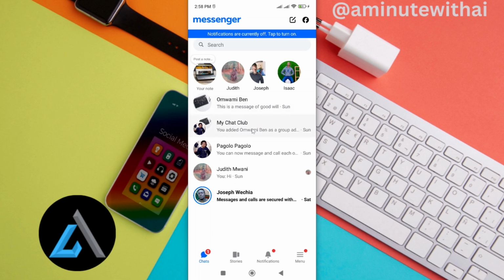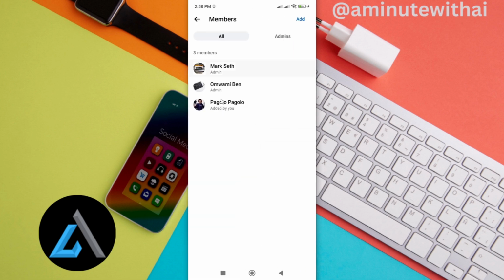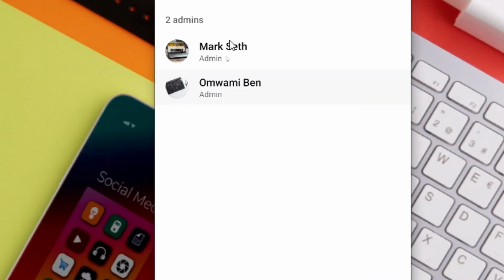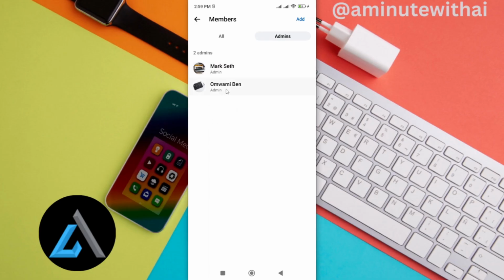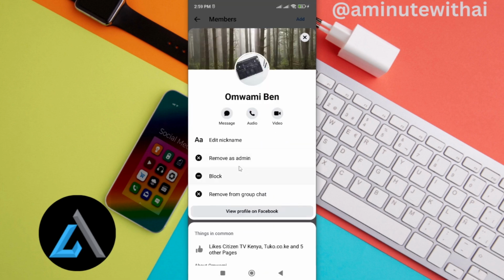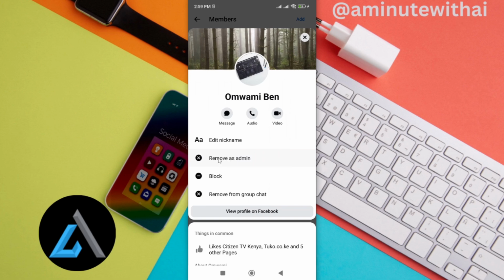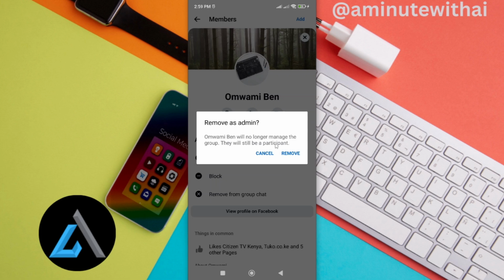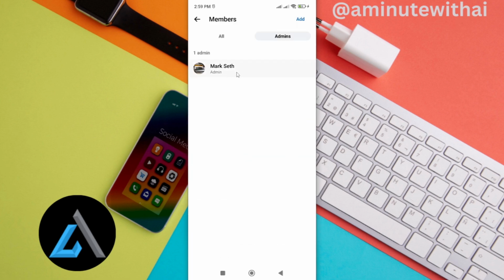How To Remove Admins On Facebook Messenger Group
How To Remove Admins On Facebook Messenger Group. Need to manage your Facebook Messenger group more effectively? In this quick tutorial, you'll learn how to remove an admin from a Messenger group chat using simple steps. Whether you're restructuring your group or correcting an accidental admin assignment, this guide will walk you through the process.

📌 In this video:

* How to open Messenger group settings
* How to view current admins
* How to remove admin rights from a group member

Keep your group organized and in control with this easy guide!